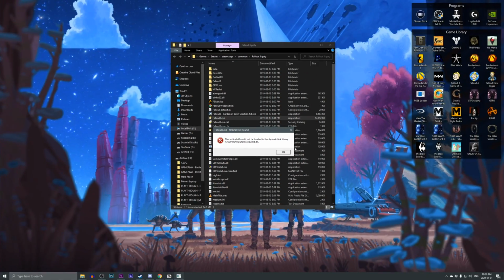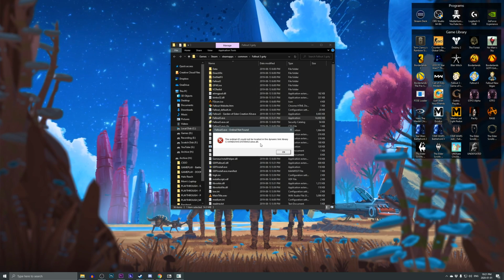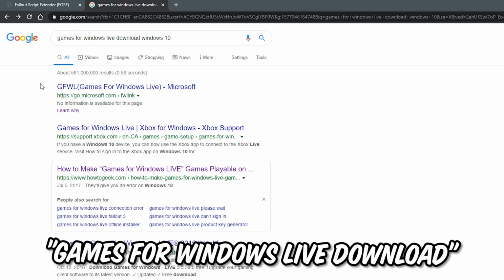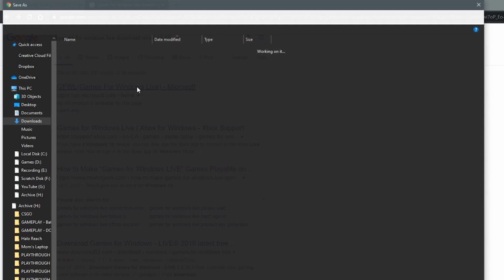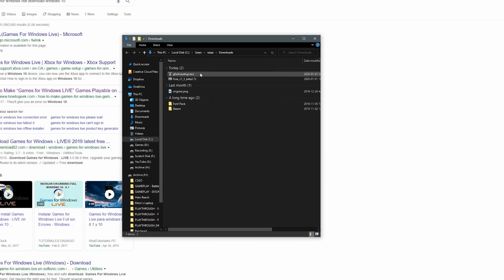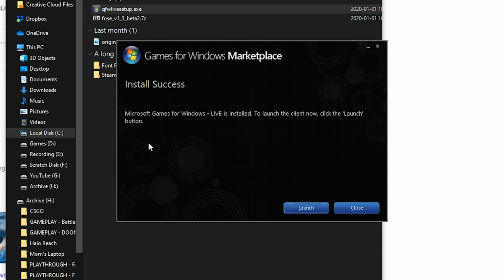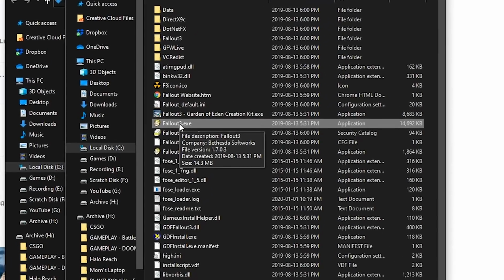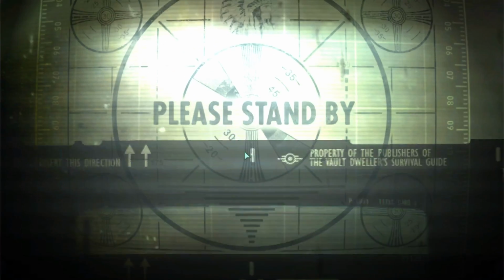How to Fix Fallout 3 "Ordinal Not Found" xLive.dll ERROR! (2020)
How to fix the Fallout 3 Games for Windows Live Error. Fallout 3 will no longer launch with the Steam version on a new Windows install as Microsoft has removed the GFWL files from the operating system. So here is how to fix the Fallout 3.exe ordinal not found error. "The ordinal 43 could not be located in the dynamic link library C:\WINDOWS\SYSTEM32\xlive.dll" will now be a problem of the past.

Epic Creator Code: APOQSI